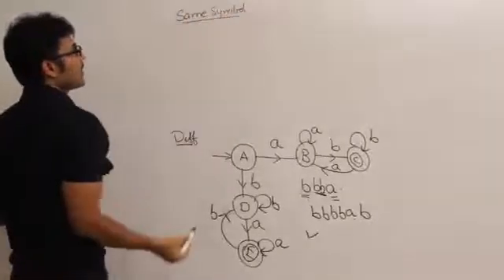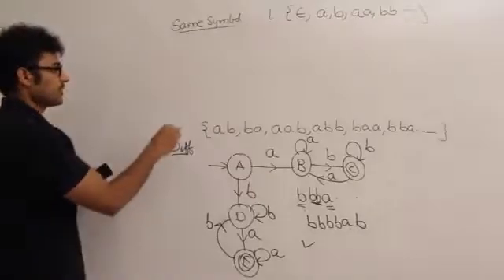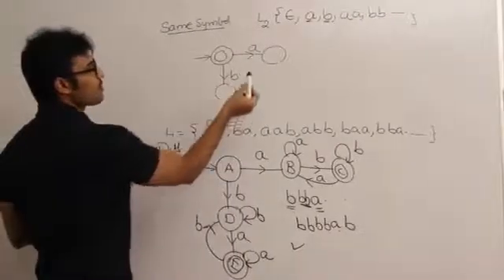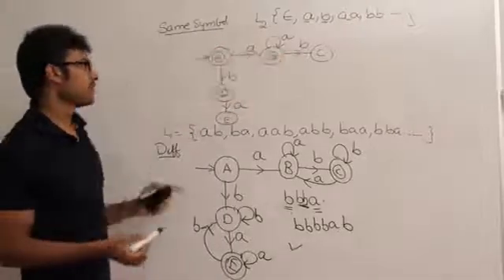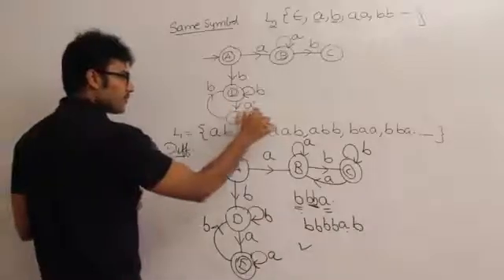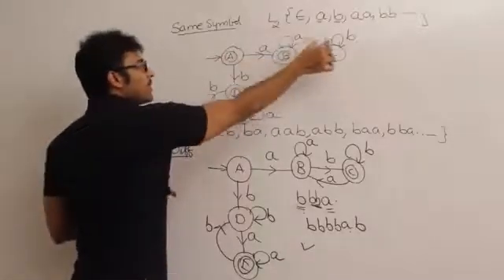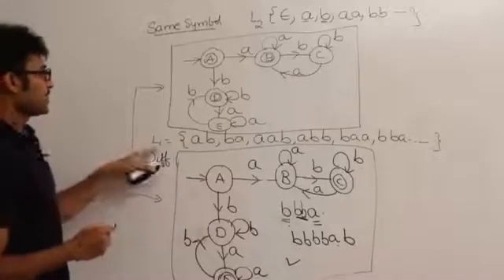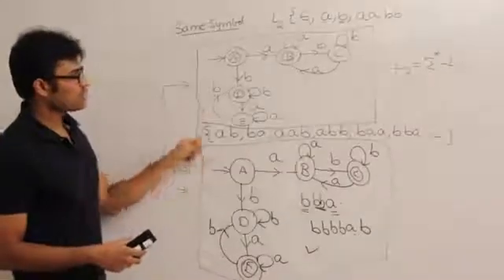Theory Of Computation 18,DFA which accepts string starting and ending with same symbol